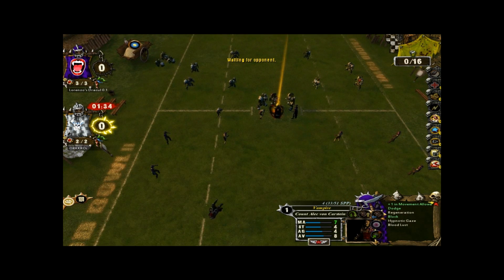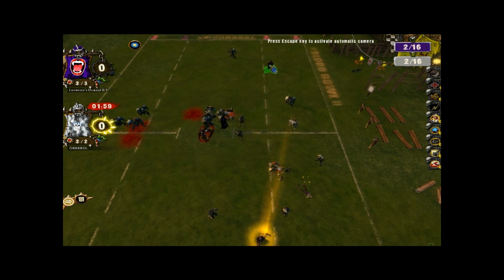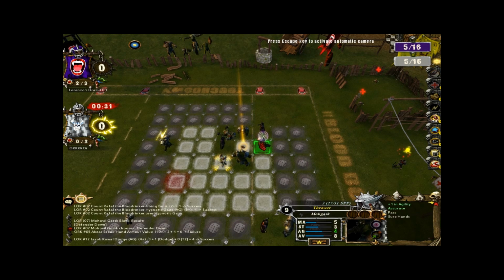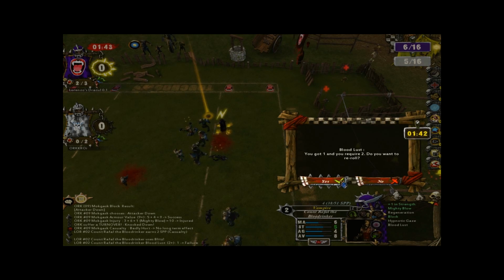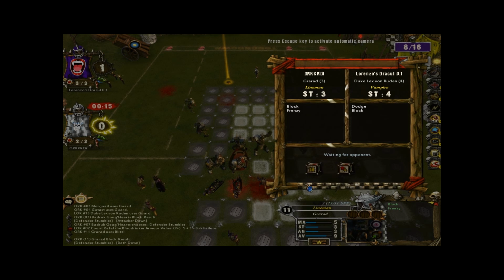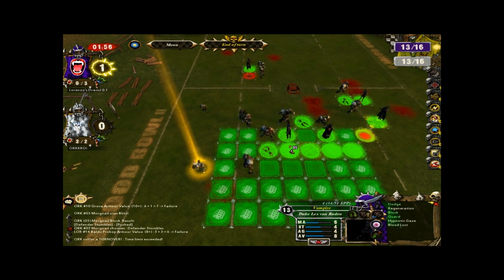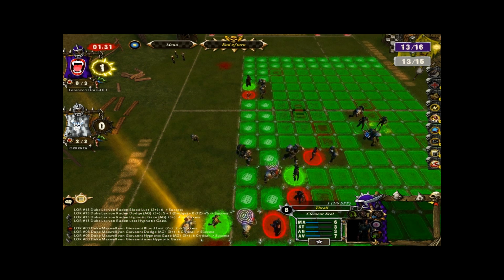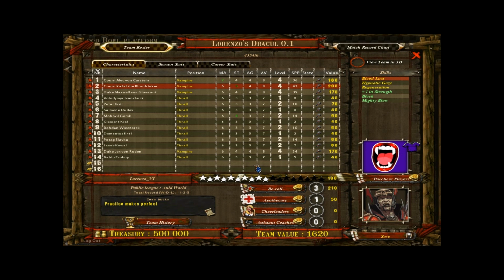Blood Bowl : Legendary Edition - Lorenzo's Vampires vs Orcs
So here I bring you my favourite race in Blood Bowl, the Vampires! This was a match played in the auld world with my up and coming vamp team :D The counts and their minions are pitched against orcs who will want to smash up some thralls :P Enjoy the match ;)